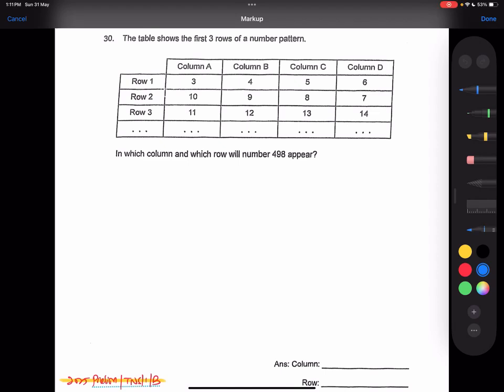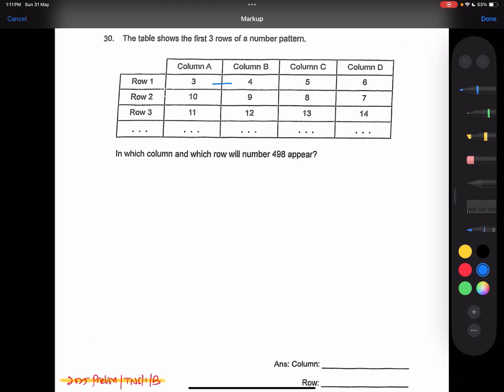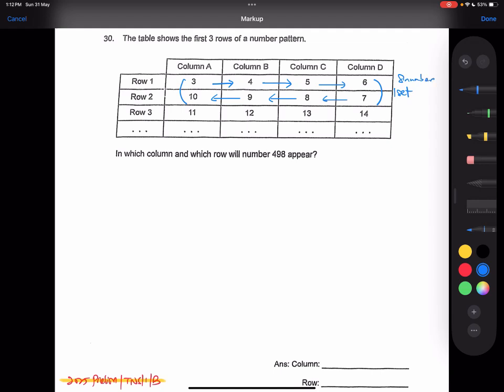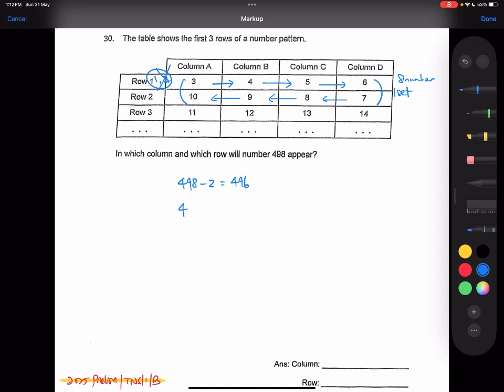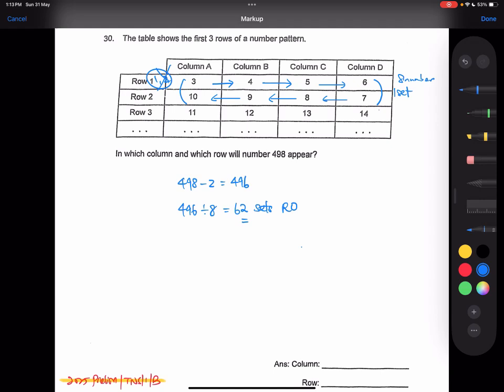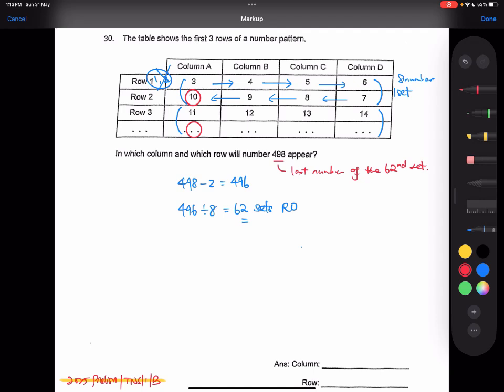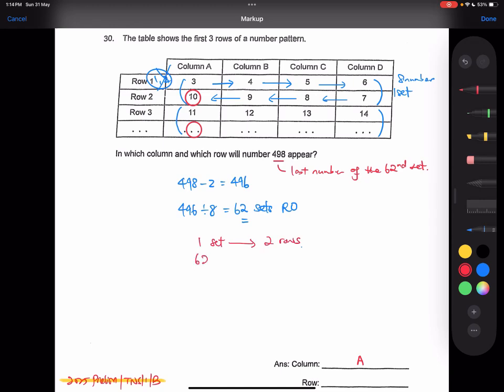2025 PSLE Math Video Solution: Prelim TNS 1 B Q30 N L2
2025 PSLE Math Video Solution: Prelim TNS 1 B Q30 Number Level 2 question. Step by step visual illustration and audio explanation.